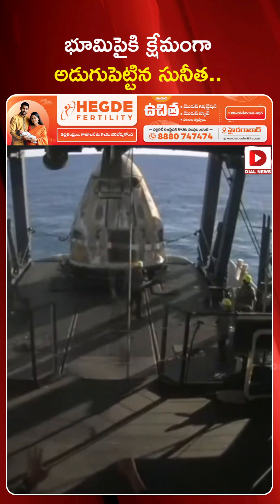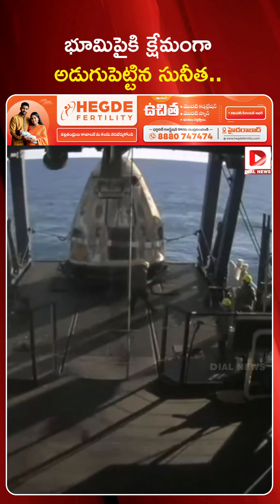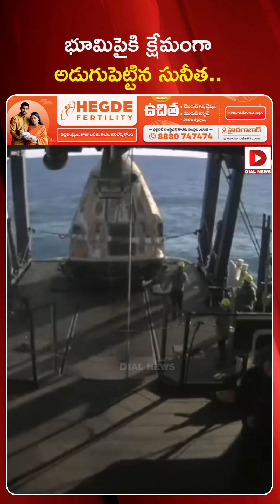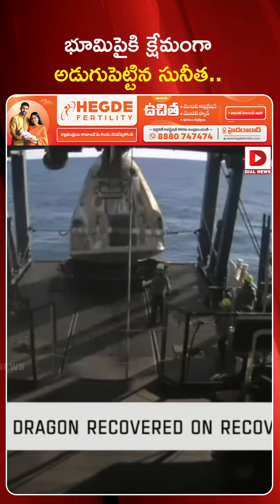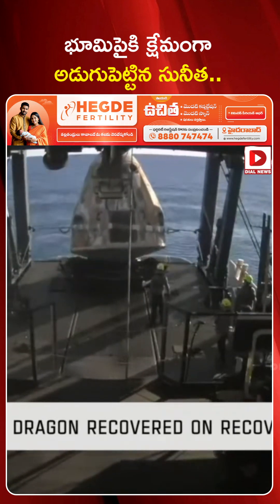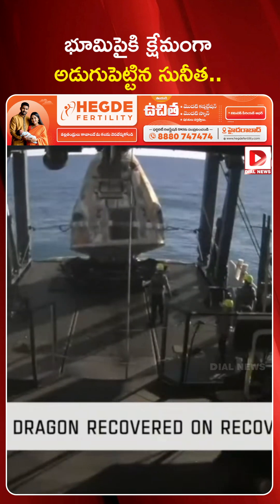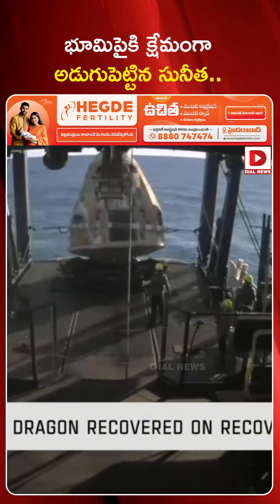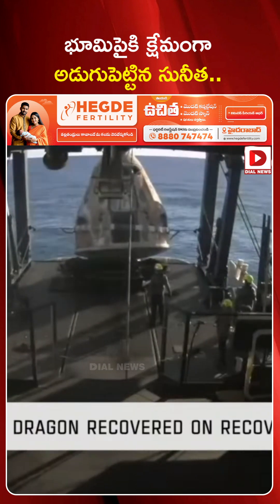భూమిపైకి క్షేమంగా అడుగుపెట్టిన సునీత.. || Sunita Williams Landed Safely || NASA || Dial News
Sunita Williams Landing LIVE: అదిగో సునీతా విలియమ్స్‌..ల్యాండింగ్‌ | NASA’s SpaceX Crew-9 Re-EntryFor more latest updates  :